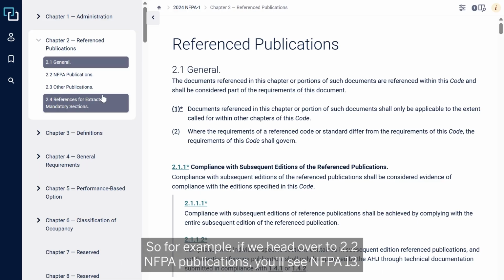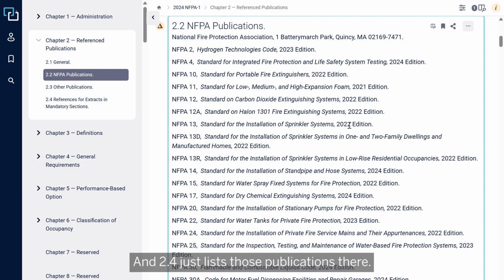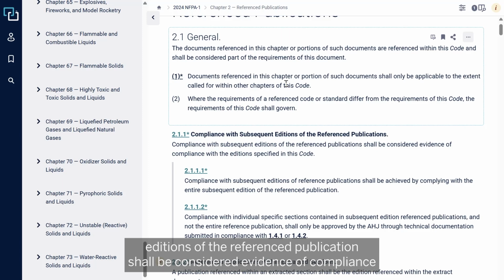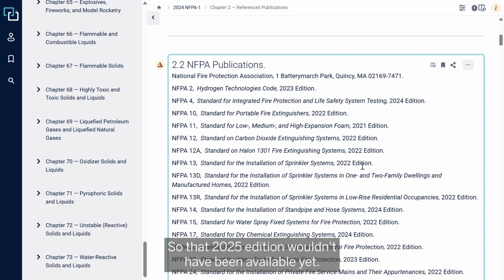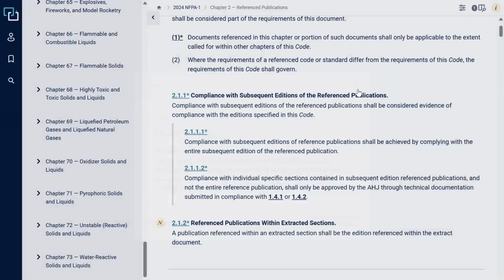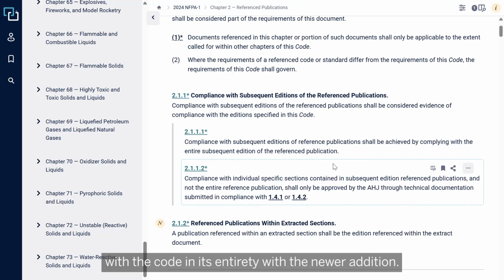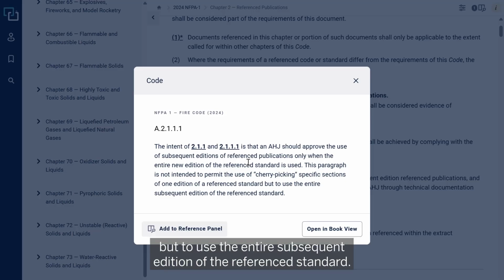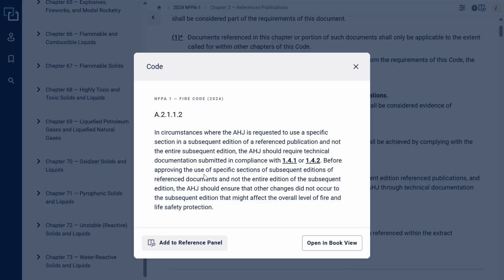NFPA 1 Compliance with Newer Editions of Referenced Standards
Get a closer look at the language in NFPA® 1, Fire Code, that permits compliance with newer editions of referenced standards.

This expert-led video shows how to use NFPA LiNK® to navigate to the 2024 NFPA 1, Chapter 2, Referenced Publications, and it provides an overview of the chapter and the information it contains. It then jumps into the specifics of the allowances that permit a newer edition of a cited publication to be used.

As Chapter 2 only applies to the body of the code, the session also covers where to find similar guidance for referenced publications in the annexes.
Make sure you and your team are clear on NFPA 1 requirements for compliance with newer editions of referenced standards in the code.

Stay informed with NFPA LiNK®